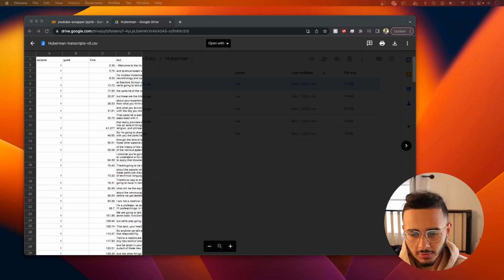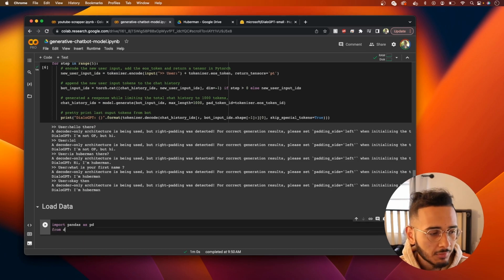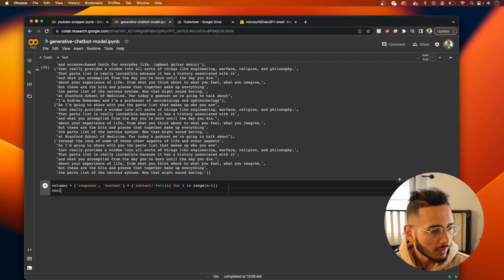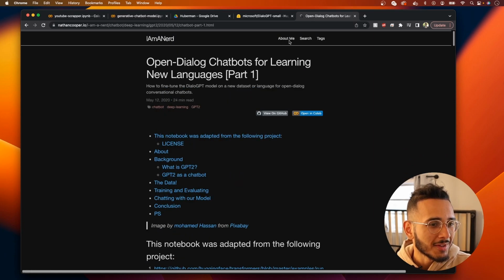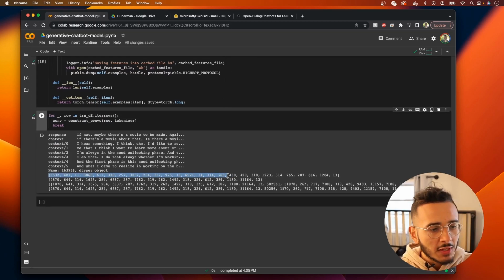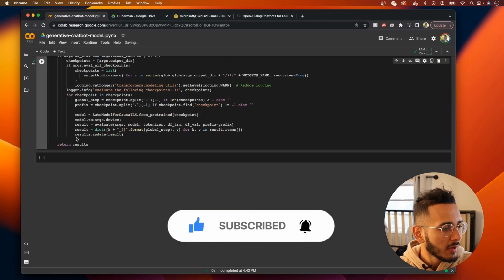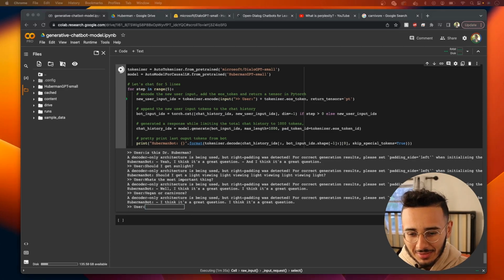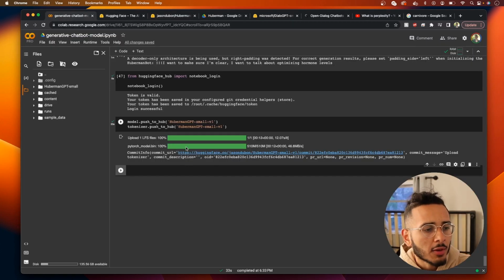How to Finetune DialoGPT | GenChat Bot Series Part 2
In this video, we go over how we can finetune DialoGPT to create our customized generative ChatBot.

0:00 Intro

Setup:
Rodecaster Pro